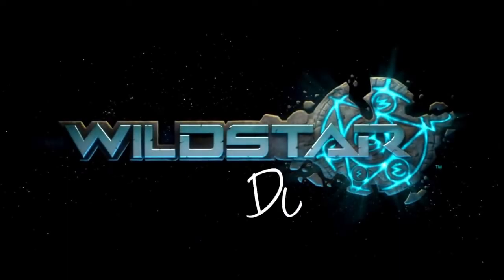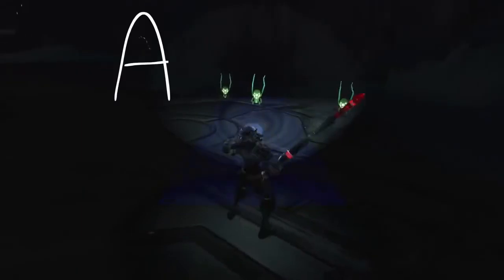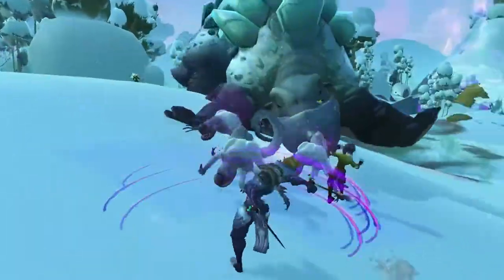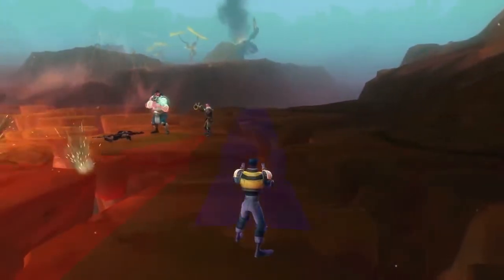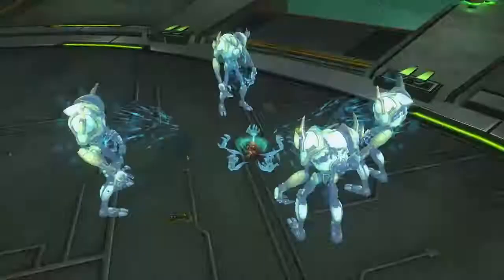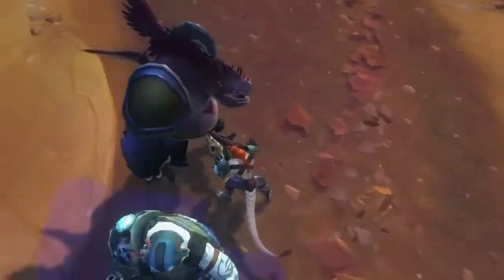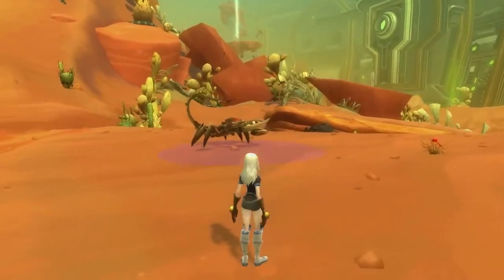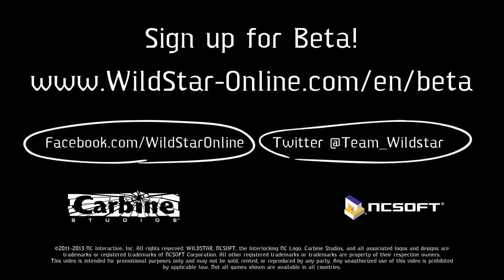WildStar DevSpeak Aiming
Обзор оригинальной боевой системы WildStar.

Следите за новостями на нашем портале!